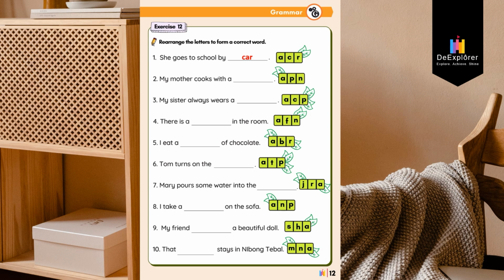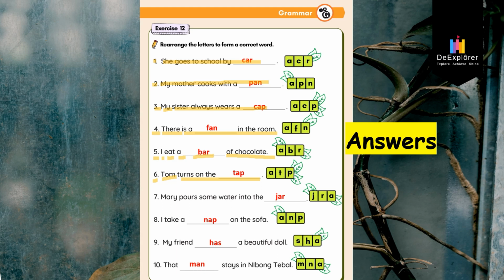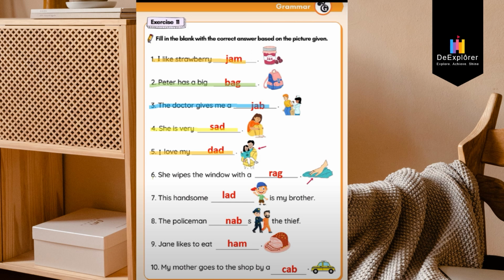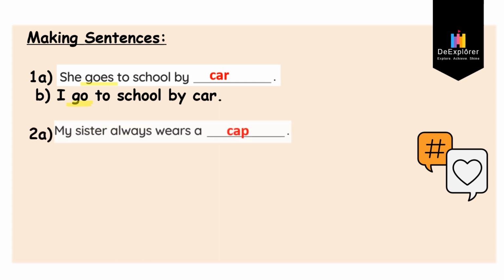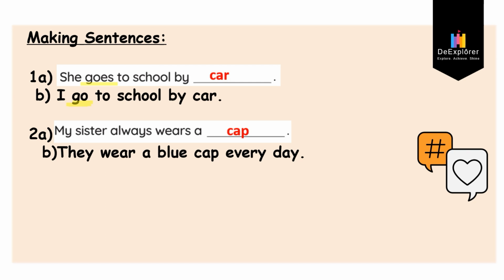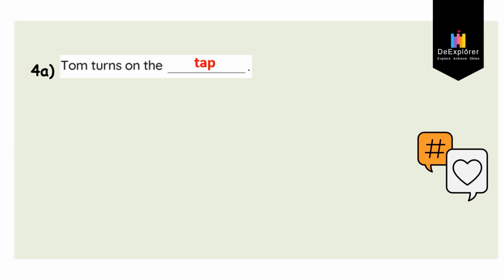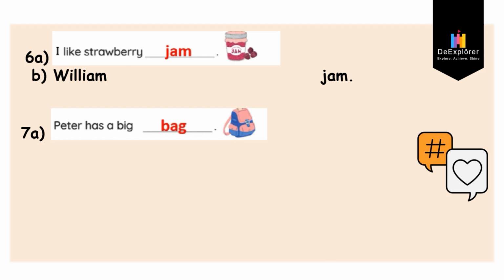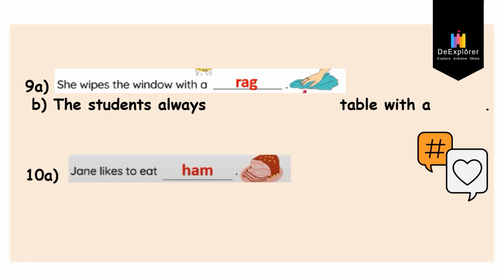Y1 Revision Grammar